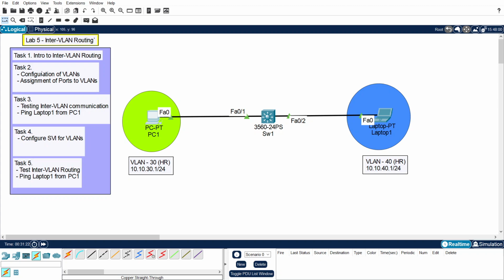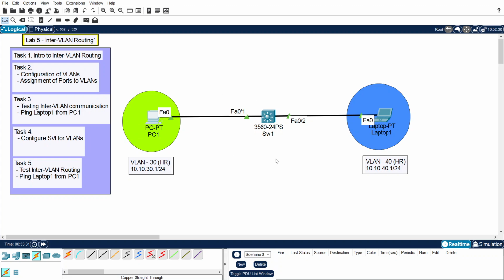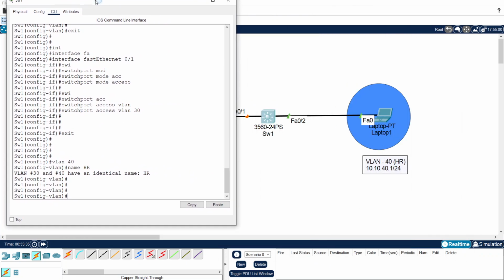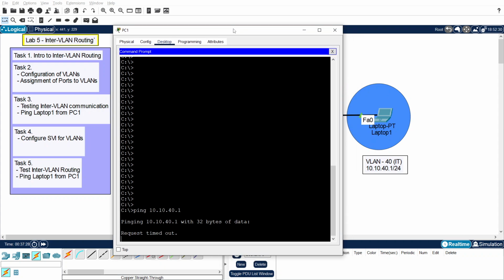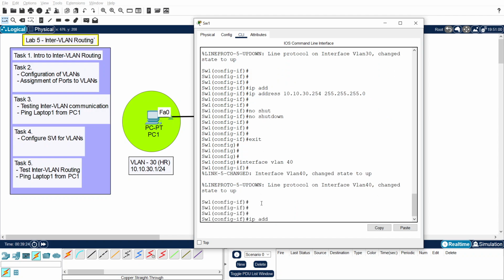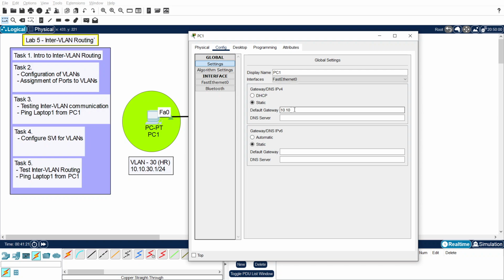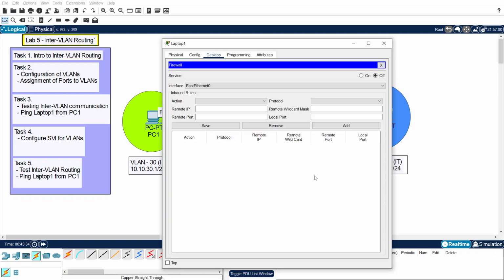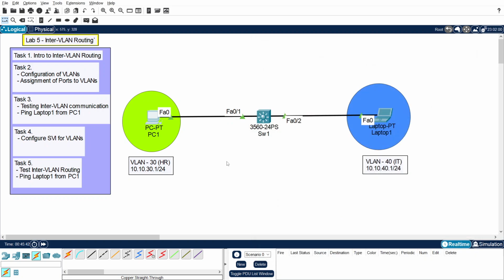Free CCNA 200-301 v1.1 Lab 5 - Inter-VLAN Routing configuration using L3 Switch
In this CCNA 200-301 v1.1 Lab, you'll learn how to configure Inter-VLAN routing using Cisco Packet Tracer, a powerful network simulation tool for CCNA practice. This step-by-step guide covers the basics of Inter-vlan routing configuration using a l3 switch. Whether you're new to networking or preparing for your CCNA 200-301 exam, this lab will help you build a strong foundation.